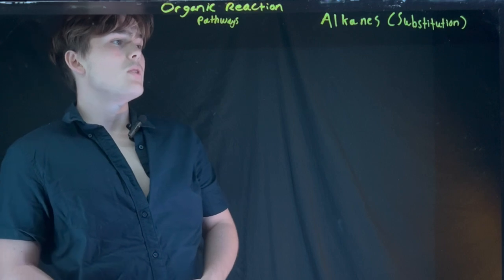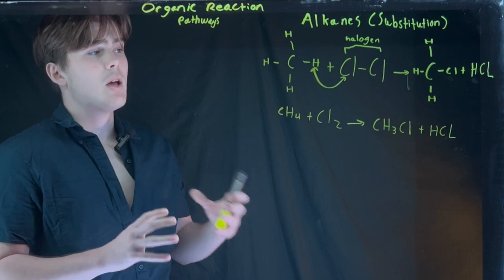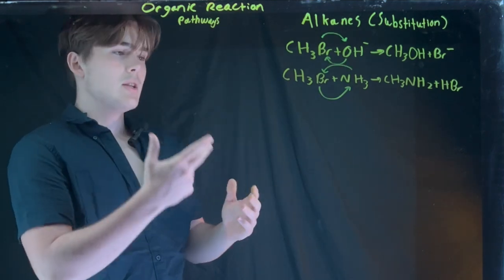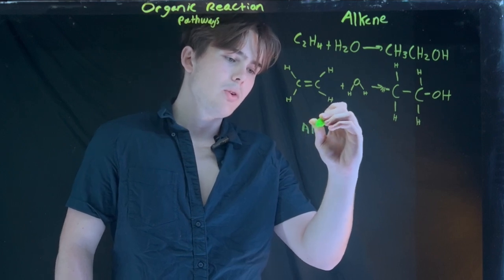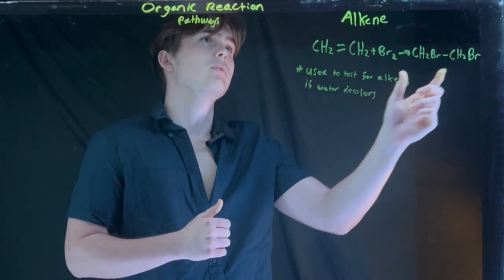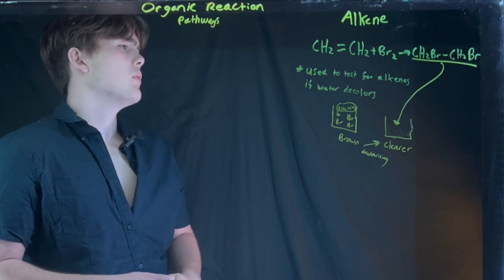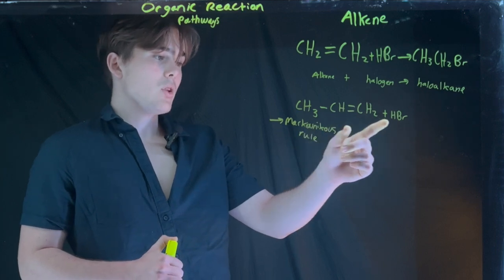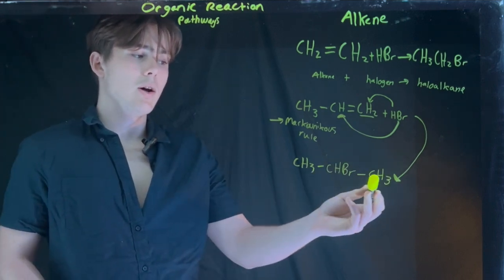Organic Reaction Pathways Alkane, Alkene